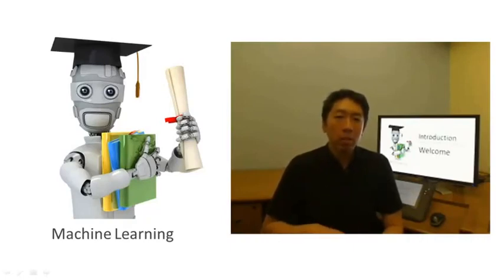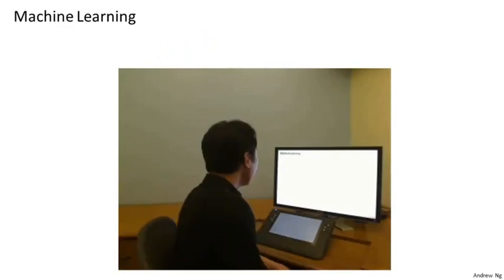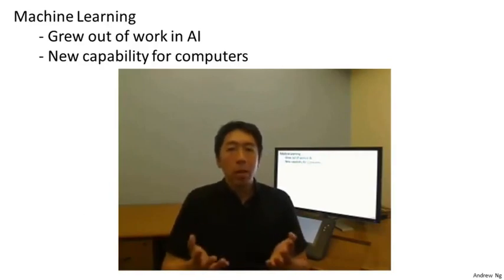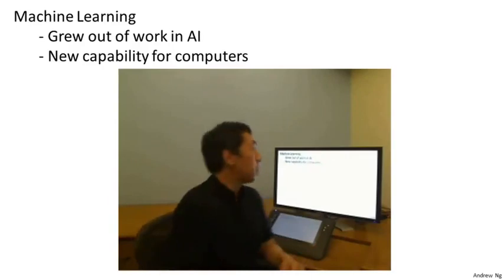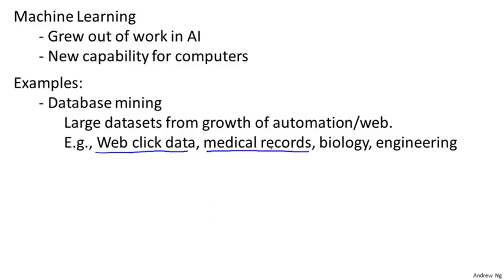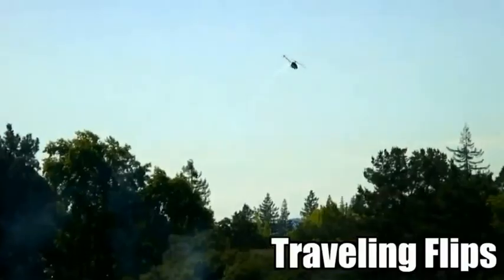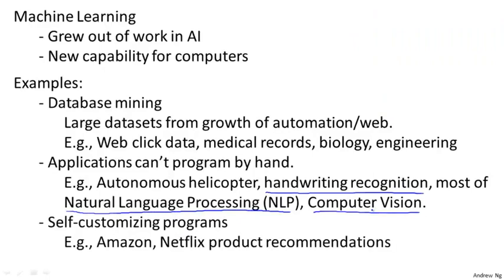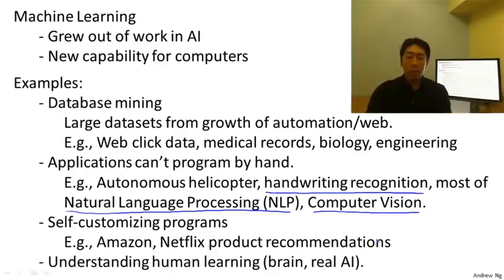1 - 2 - What is Machine Learning_ (7 min)（机器学习中文字幕）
最好的机器学习课件（带中文字幕）